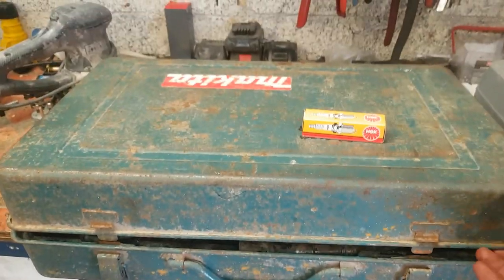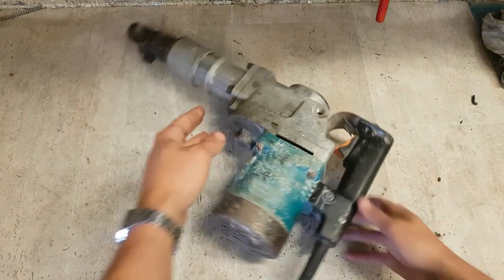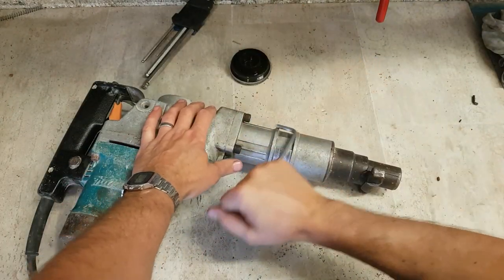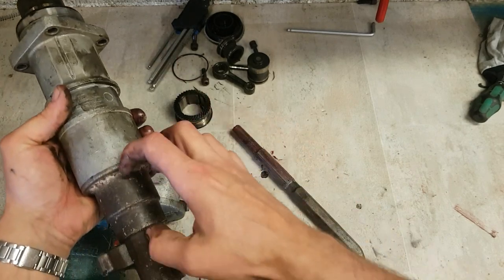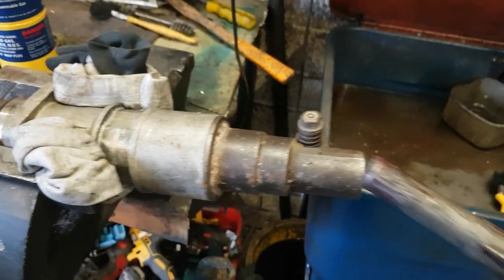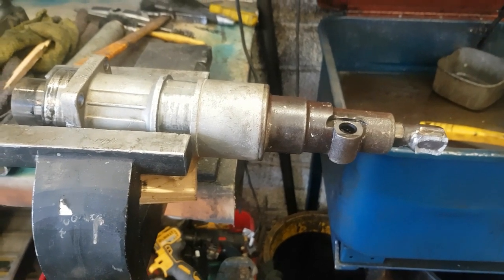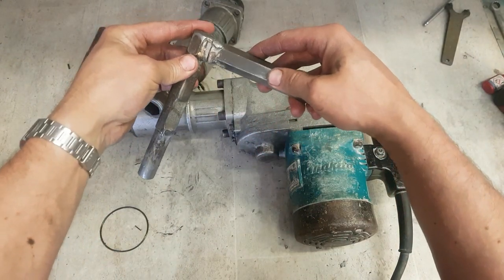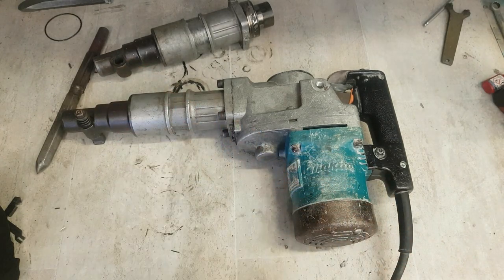This one nearly beat me, Repairing a old Makita HR5000K rotary hammer.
This one started out a straight forward repair but quickly turned into a handling.

The tool holder end would not unscrew from the housing. After looking inside more closely I realised the hammer bolt and stepped out the splins and wedged itself inside the hammer pipe.

Luckily having a few second hand parts allowed me to keep the cost down so I could use a new hammer bolt and o rings and x ring.
without the second hand parts this repair would not have been worth it. But repairing it ment i got to use up some old new stock parts. So itvwas a win win for the shop and the customer.